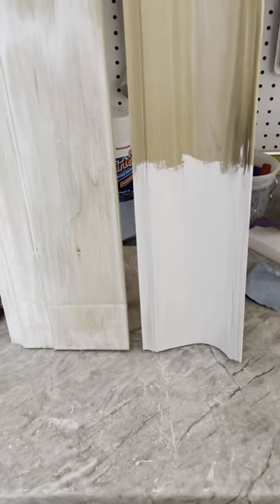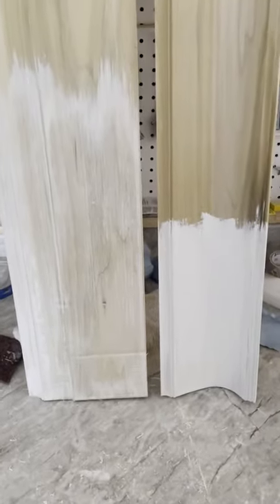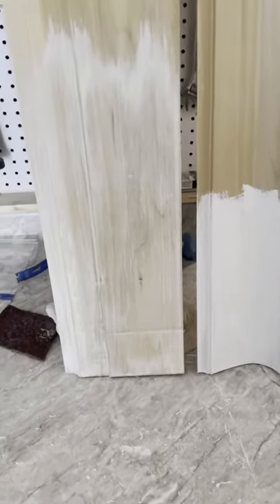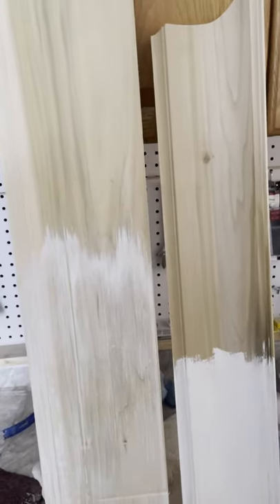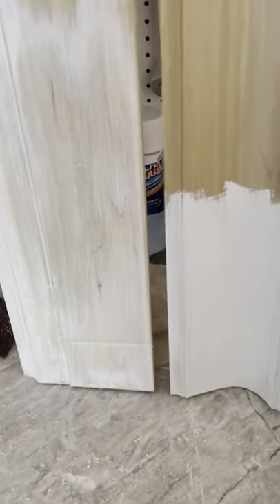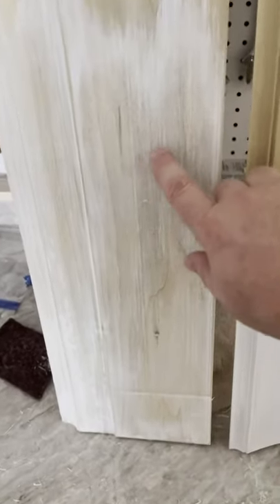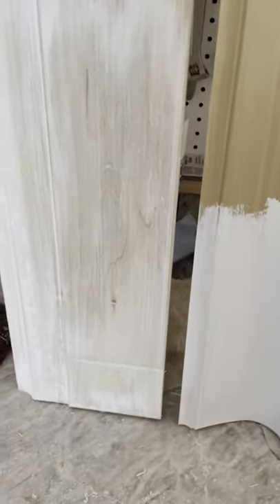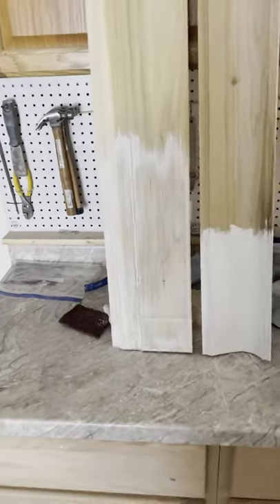Ceruse finish on poplar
Here is a sample we are working on to get a ceruse finish on polar wood. Tricky with not having much grain or texture to the wood grain but you get the idea of where we are going with it.